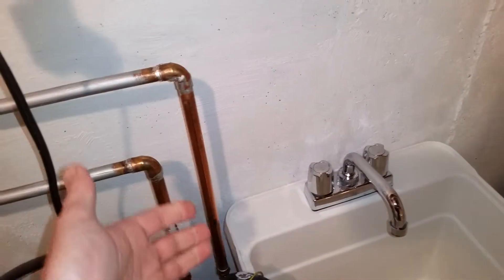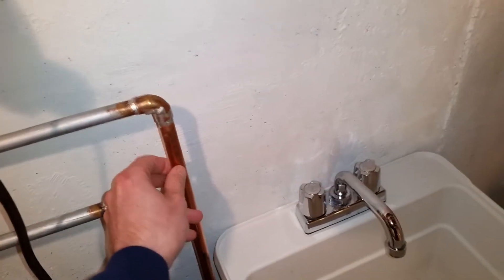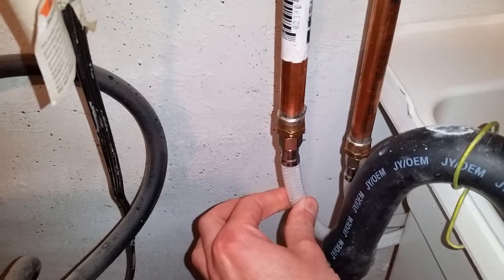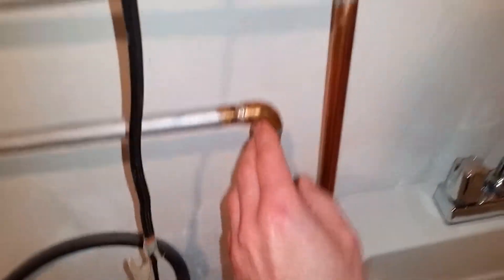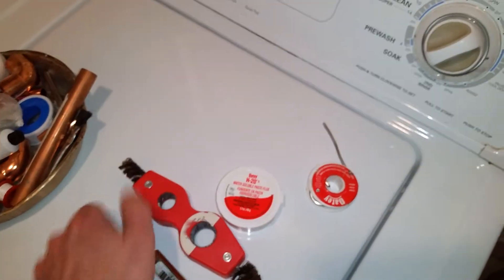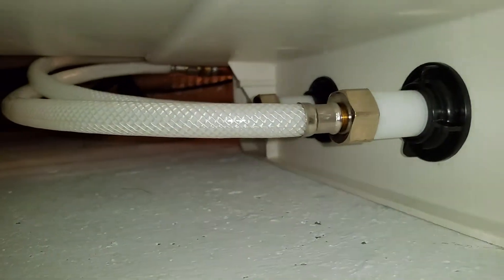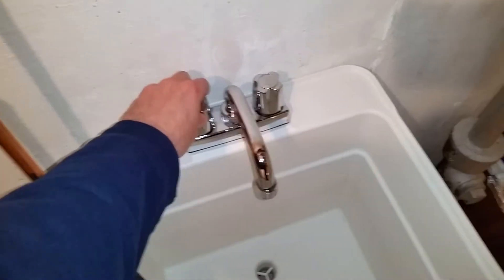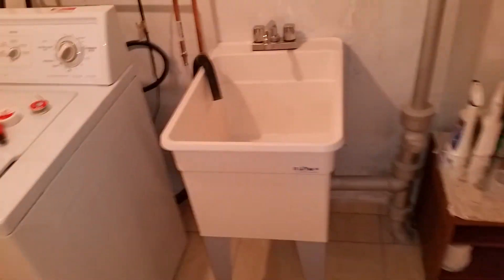utilatub Part DEUX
Completion of my utility sink